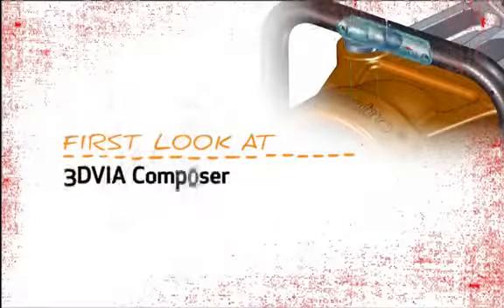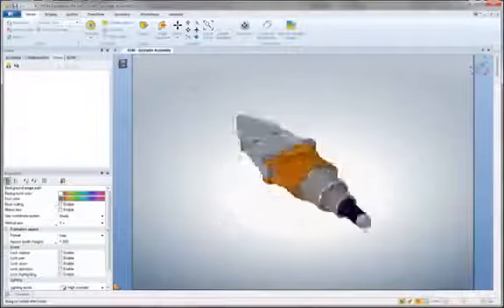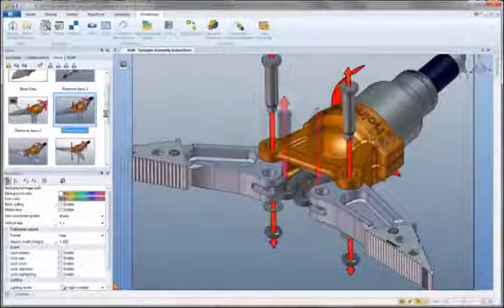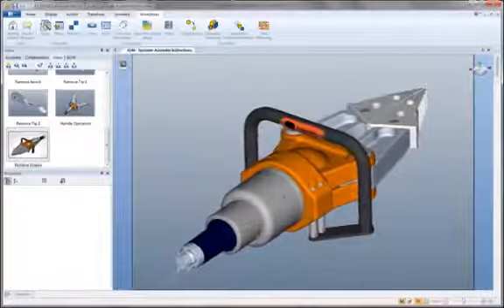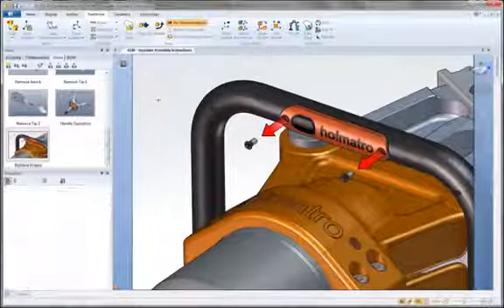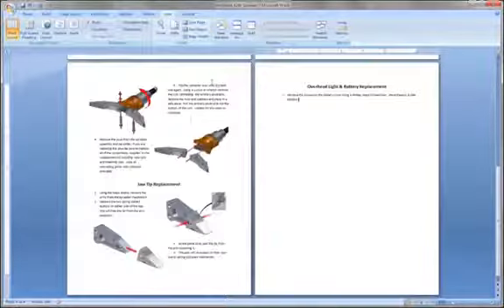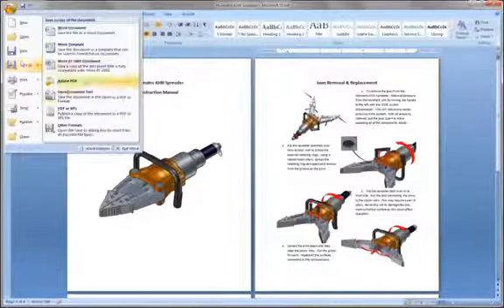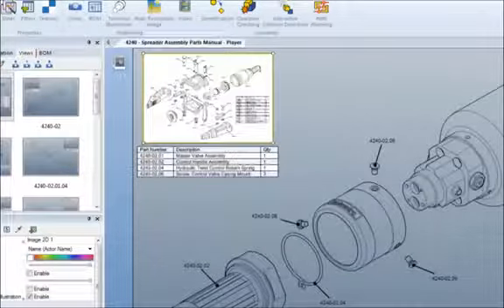SolidWorks Composer First Look Video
Här får du en första titt på hur SolidWorks Composer fungerar. Men SolidWorks Composer effektiviserar du arbetet med skapandet av tekniska illustrationer och produktkommunikationen.